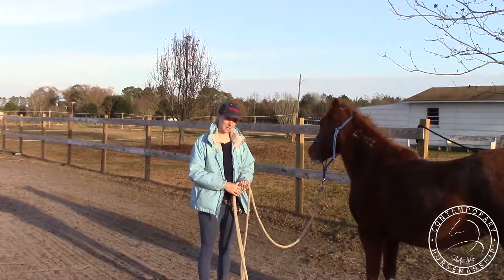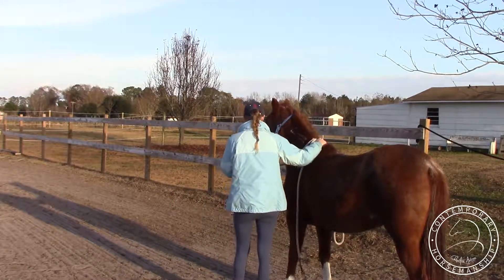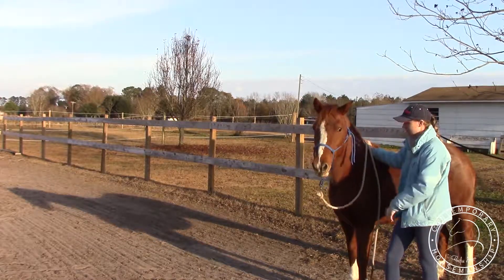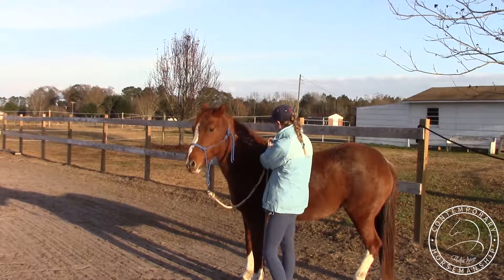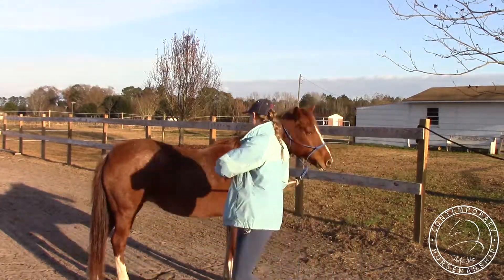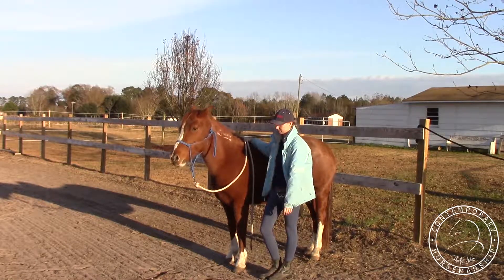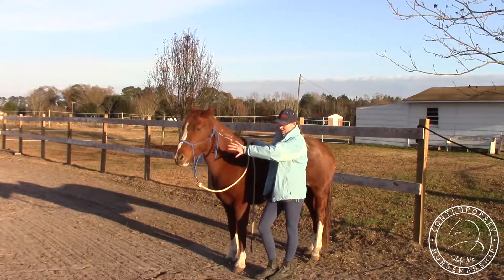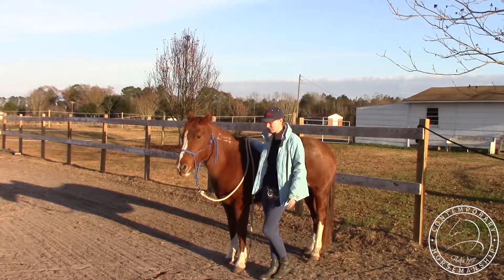Flexing in the Halter with Rain Part One